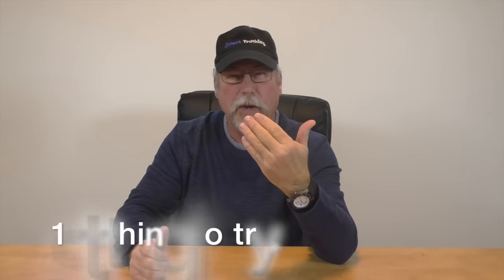How to Downshift When Climbing a Hill in a Semi Truck (Without Blowing a Gear!)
Dave talks about 2 ways to downshift when climbing a hill in order that you don't miss a shift.

We don't recommend anything we would not use or love to use ourselves. Thank you for your support!

Song: Atlanta